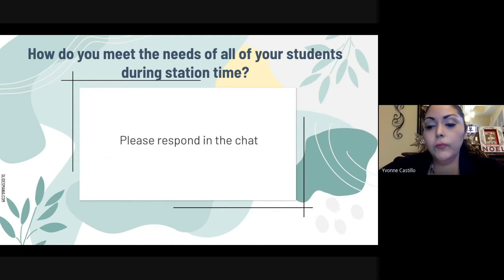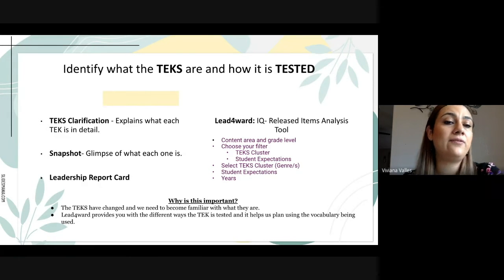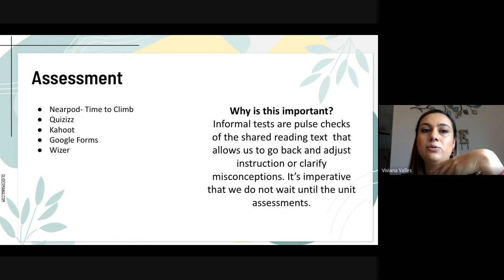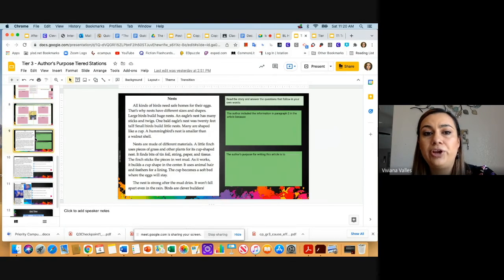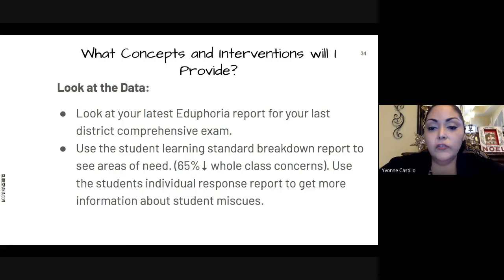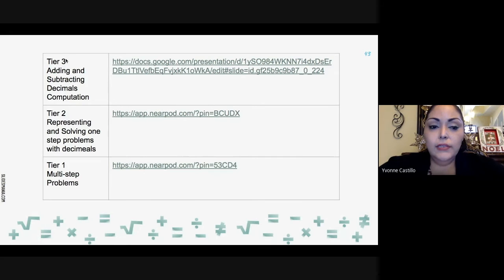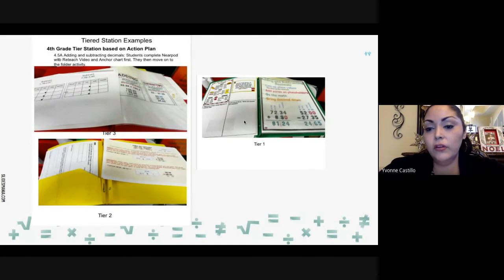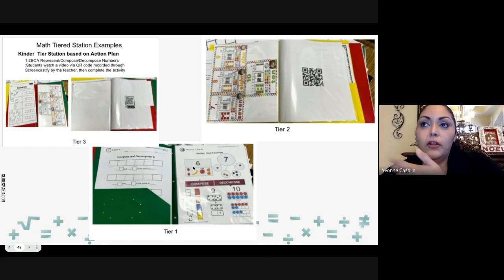Creating Tiered Stations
This video is a recording from Innovative Learning's Half Day Blended Learning Conference held in December 2021.